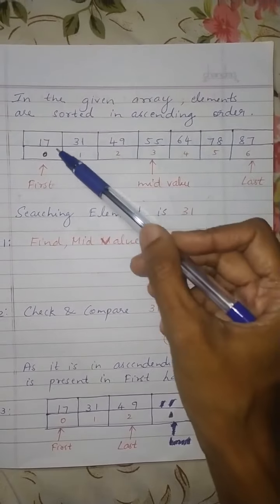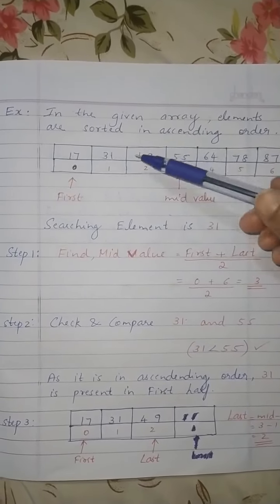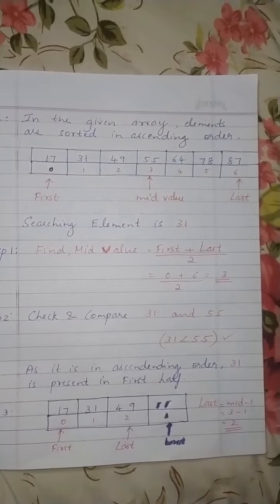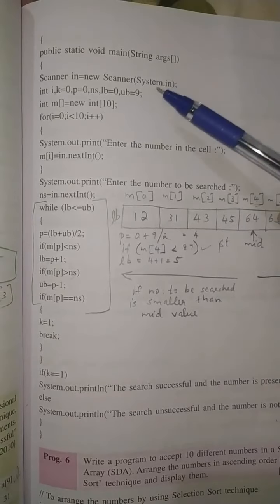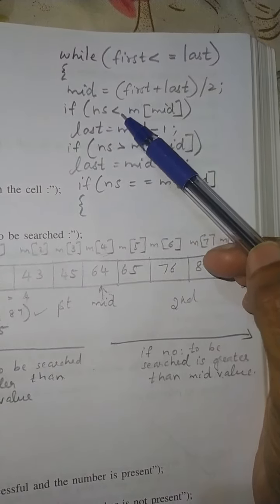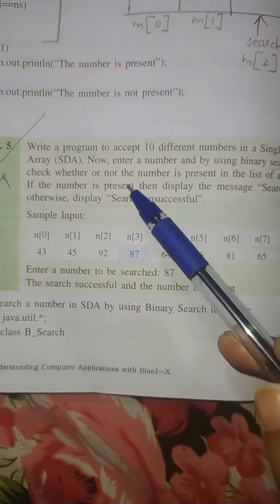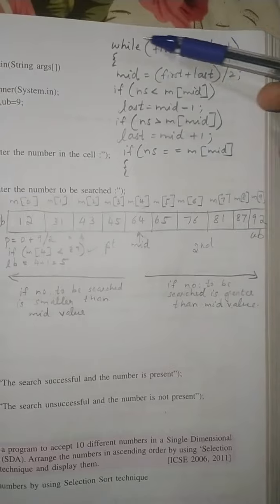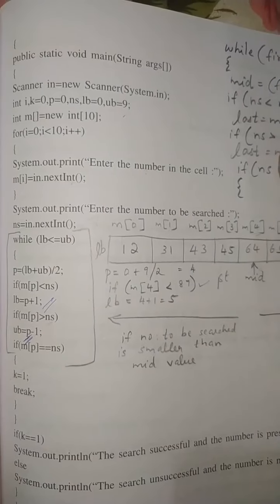ICSE CLASS 10 BINARY SEARCH IN ARRAYS